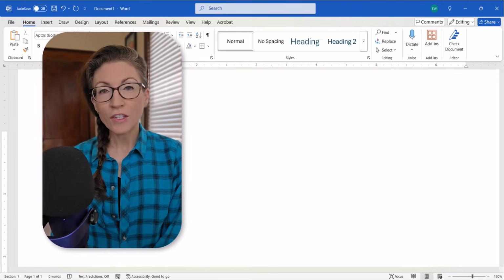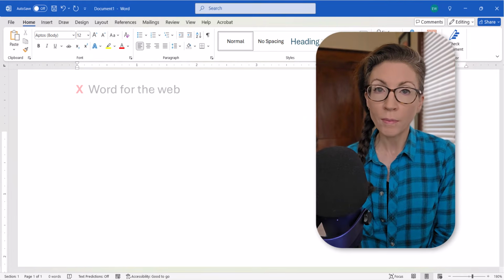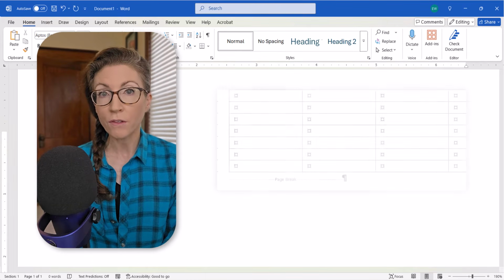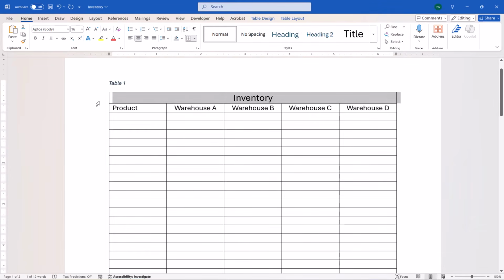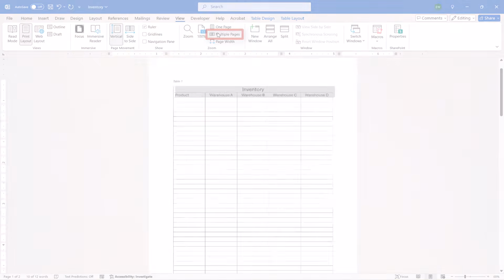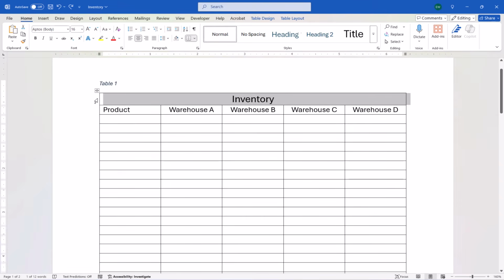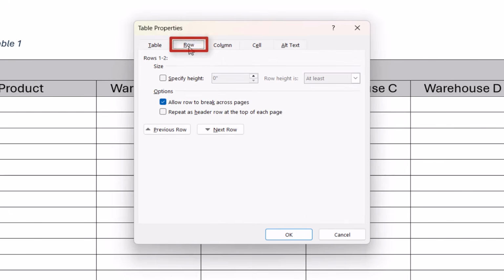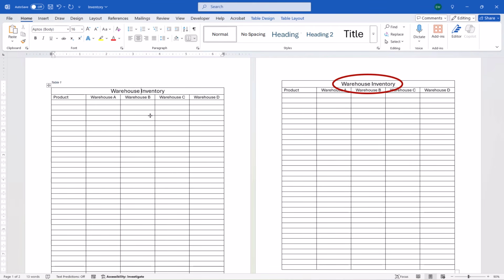How to Duplicate Table Headers Across Pages in Microsoft Word (PC & Mac)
Learn how to automatically duplicate table headers across pages in Microsoft Word.

First, we will duplicate table headers using the ribbon method. Then, we will duplicate table headers using the dialog box method.

This tutorial was recorded in Word for Microsoft 365 for PC. These steps also apply to Word for Microsoft 365 for Mac (a.k.a., Word for Mac), Word 2024, Word 2021, Word 2019, and Word 2016.

Chapters:
00:00 Introduction
01:03 How to Duplicate Table Headers (Ribbon Method)
01:56 How to Duplicate Table Headers (Dialog Box Method)
02:57 Pro Tip: Edit the Original Table Headers to Edit All